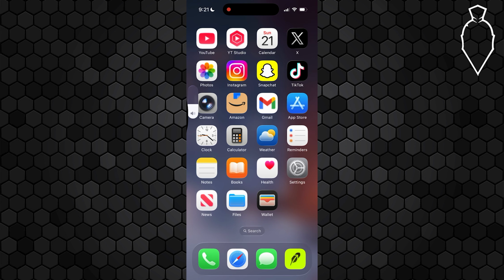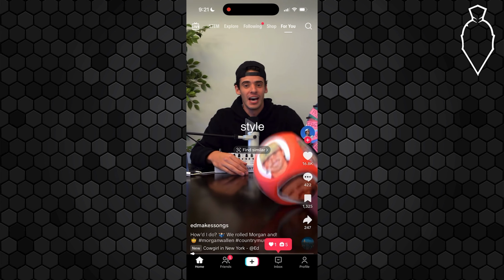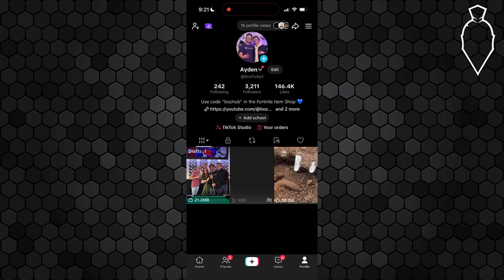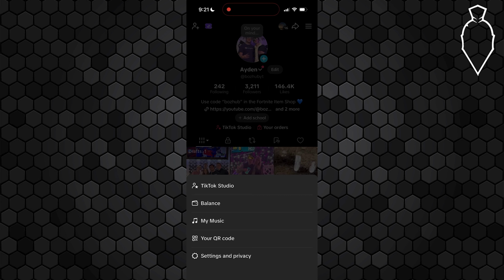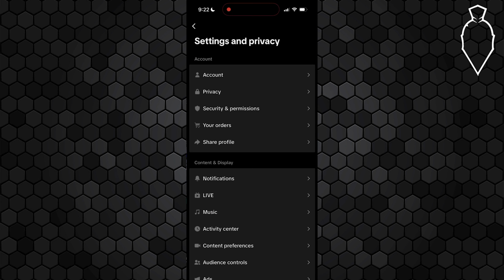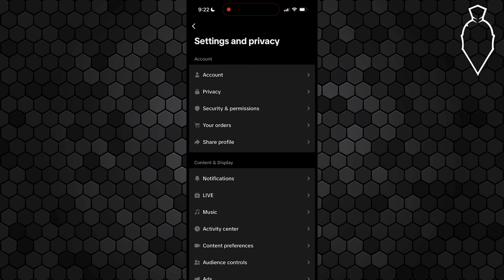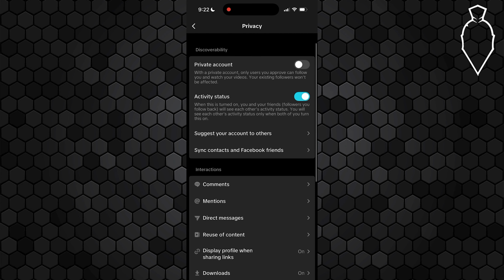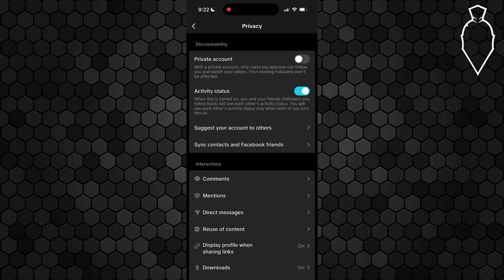How To Hide Online Status On TikTok - Step By Step